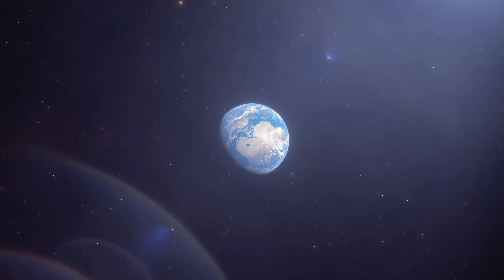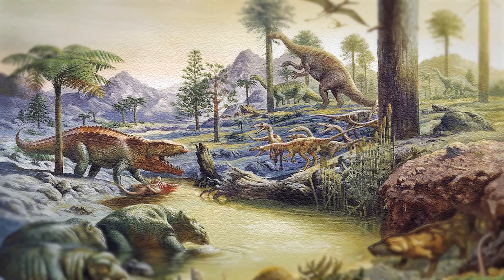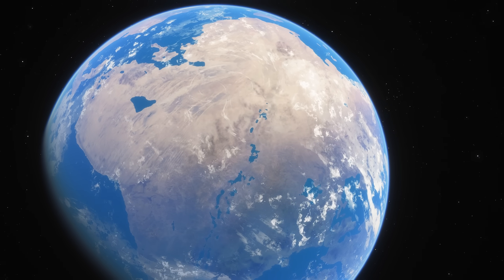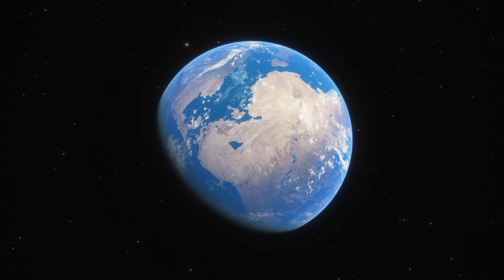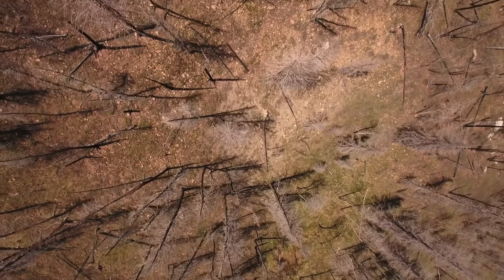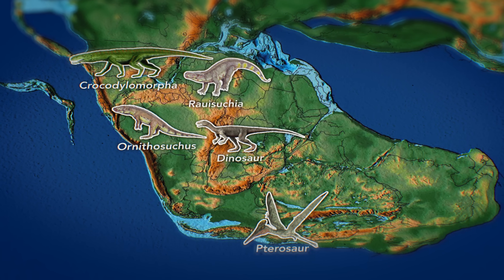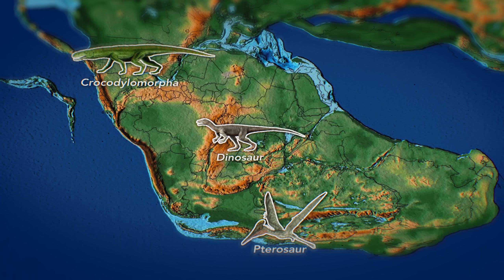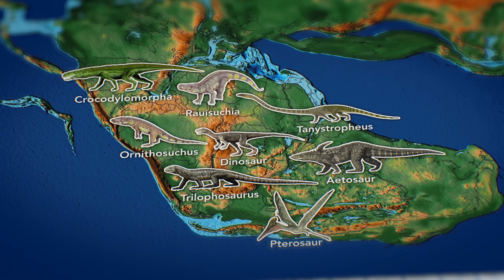How Geography Started the Jurassic